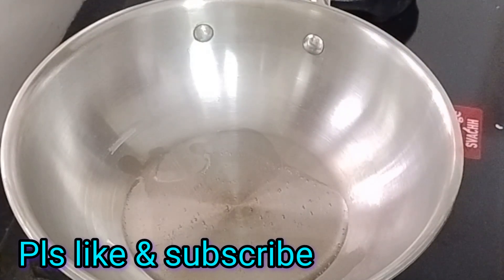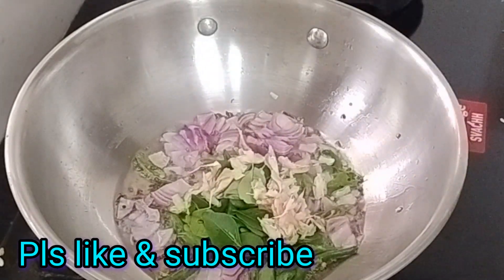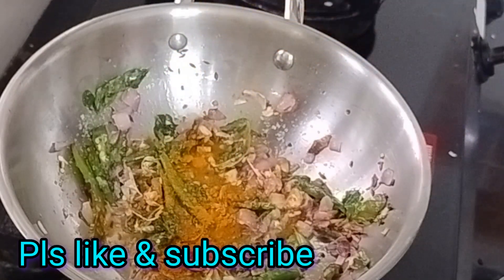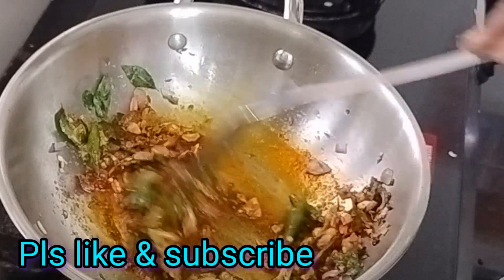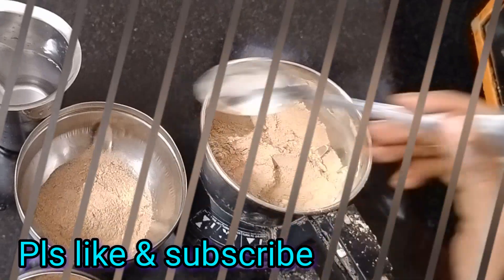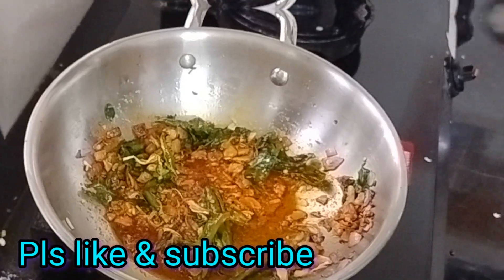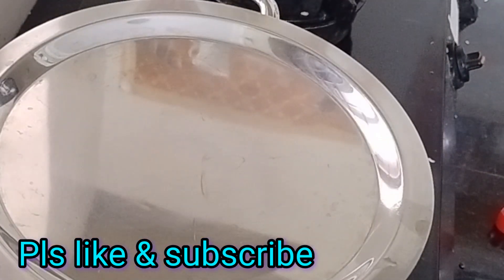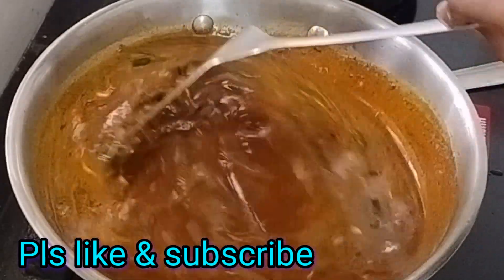best recipes my style recipe s😋# అప్పుడప్పుడు తినడానికి బాగుంటుంది#food youtube #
ulava charu#
curry leaves#
cooking vedios #
my style recipe s#
rasam recipe #
tamrand ulava charu#